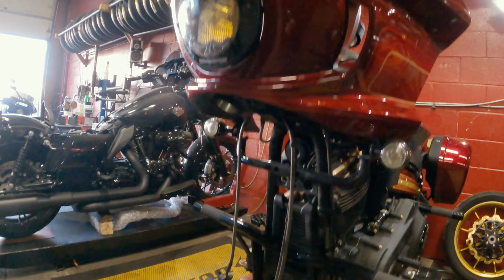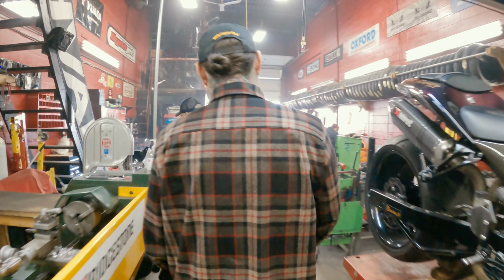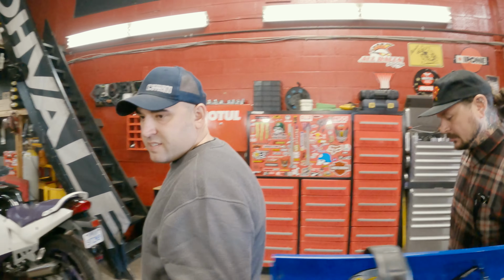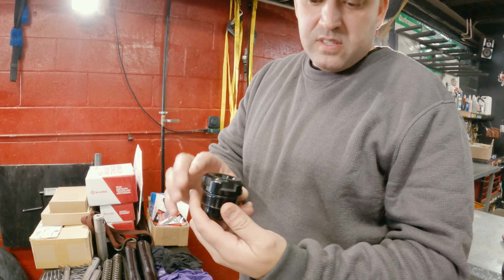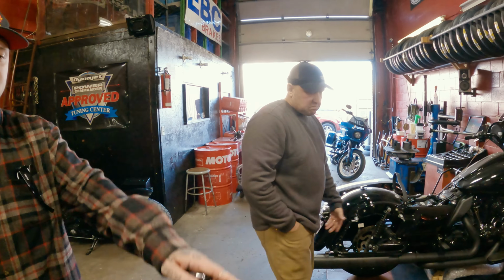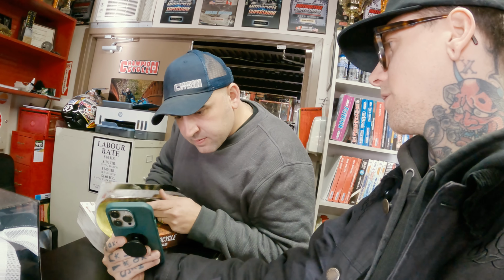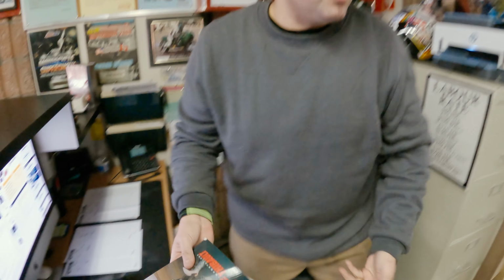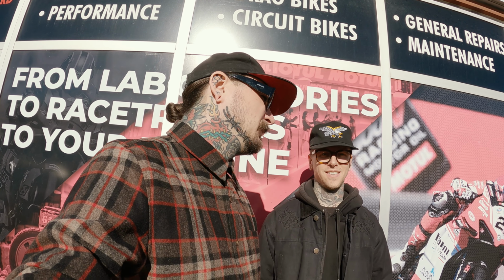Harley Davidson Low Rider ST Build Issues!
We are back with another update on the Harley Davidson Low Rider ST Build!
In the last episode you would have seen all the new parts going on the bike, in this episode, Dan from Champion Cycle walks us through the challenges he encountered while working on the front end of the bike.

ABOUT INDESTRUCTIBLE MFG
Indestructible MFG was founded in 2018 by tattoo artist Matt Vanasse and barber Dan Brenndorfer. Originally a basement hobby in a barbershop, the brand has now become recognized worldwide, sold in countries far and wide. The brand is steeped in the tradition of tattooing, as well as alternative music and motorcycle culture. At the heart of Indestructible's aesthetic is a strong sense of community, a deep connection to traditional tattooing, and unwavering customer loyalty. Based in Toronto, the brand is renowned for crafting simple yet bold pieces that pay homage to timeless traditions.

OUR BIKES 🏍️
Dan - 2021 Harley-Davidson Road Glide Special
Matt - 2022 Harley-Davidson Low Rider ST El Diablo

GEAR 🎥
GoPro Hero9
Canon 5D Mark4
Deity Mic